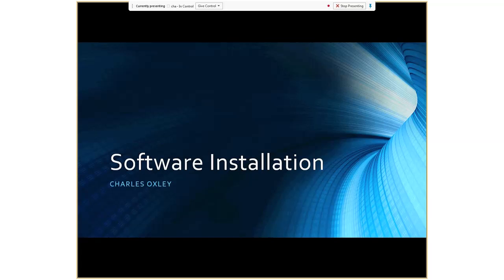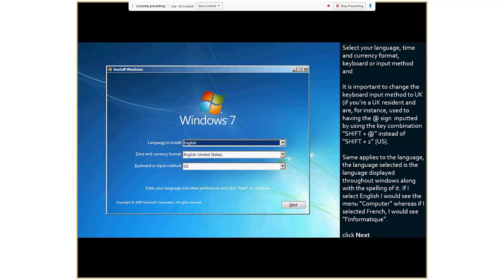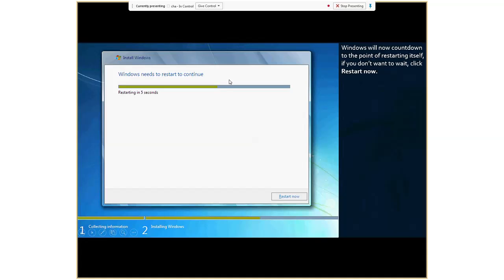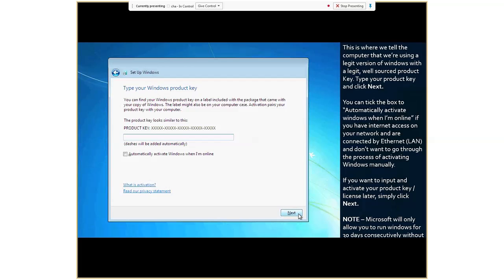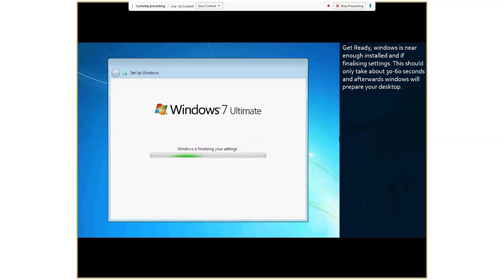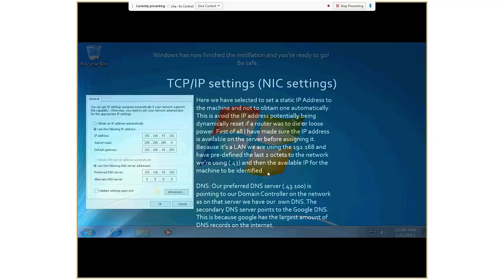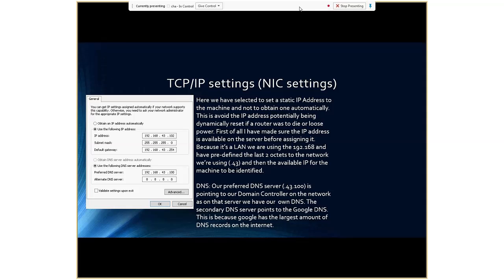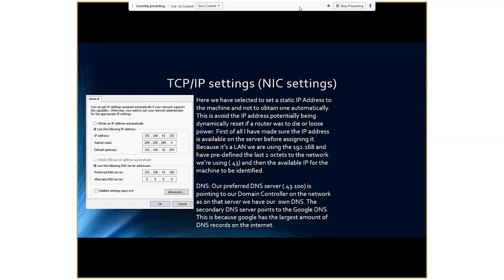Unit 308 Software Presentation LO 1 and 2 - Chas Oxley